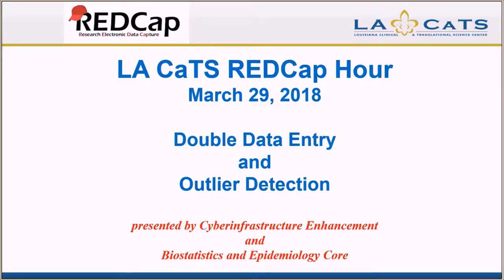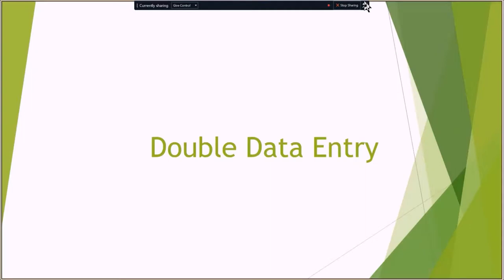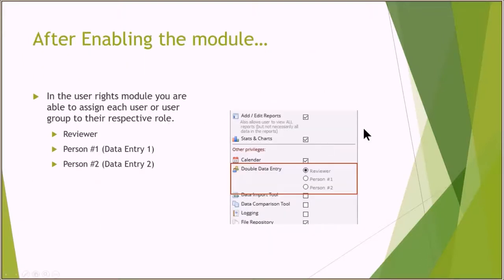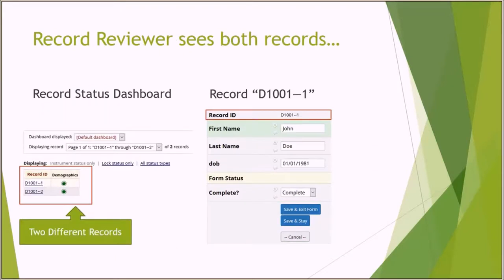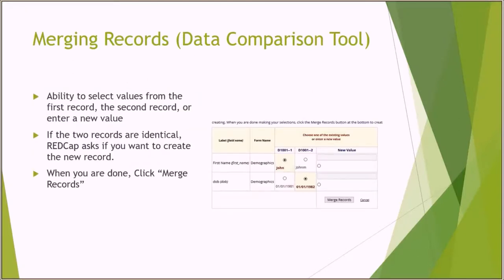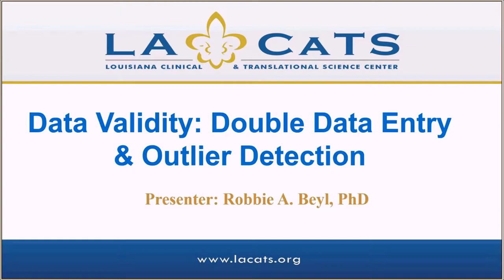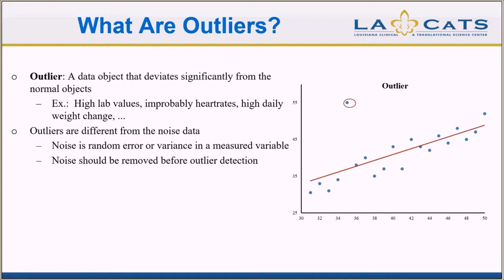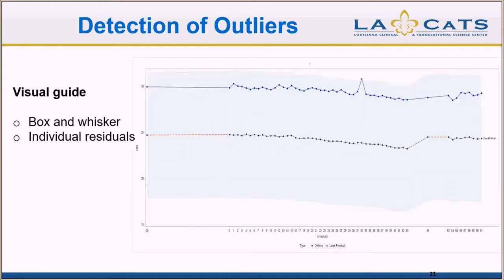LA CaTS Center: REDCap Data Validity - Double Data Entry and Outlier Detection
Join Daniel Lorio, Dr. Robbie Beyl and David Alexander as they discuss Data Validity and REDCap.